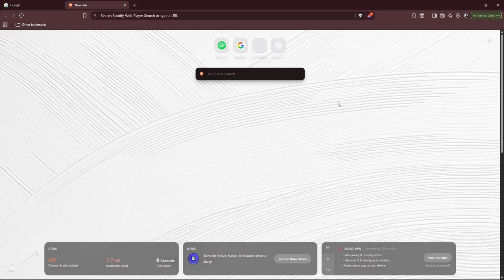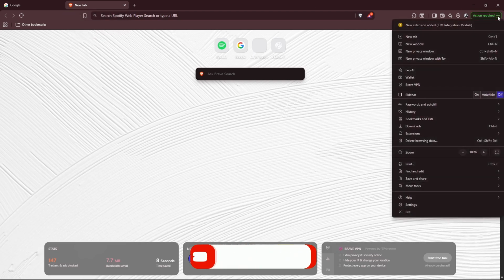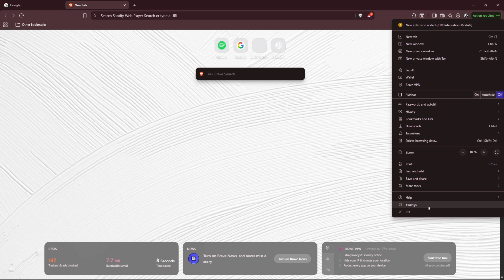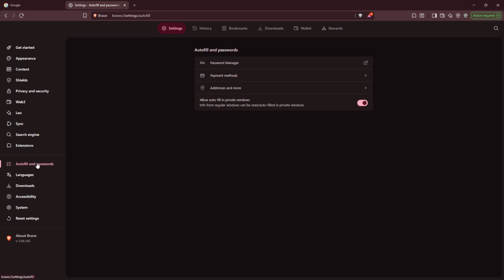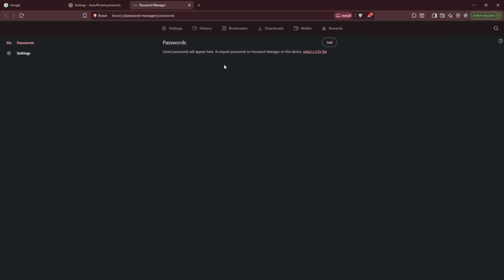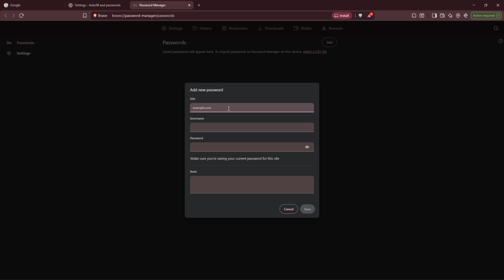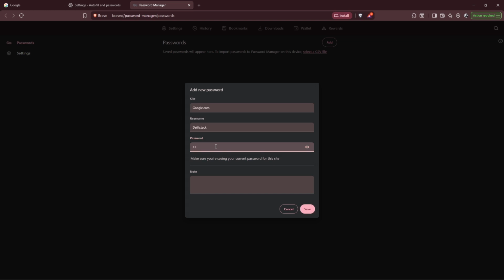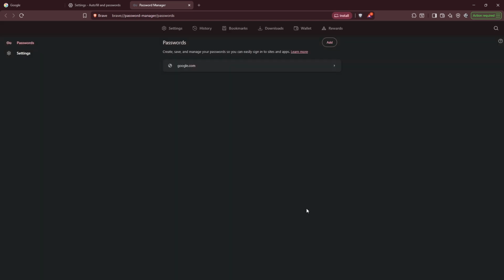Save Passwords in Brave Browser | Full Step-by-Step Tutorial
In this Delftstack tutorial, you'll learn how to save, view, and manage passwords in the Brave Browser using its built-in password manager 🦁. Stop forgetting login details and start browsing faster and more securely. This step-by-step guide walks you through automatic password saving, manual password entry, and managing saved credentials across websites for a smooth and safe browsing experience.

✅ How to save passwords automatically in Brave Browser
✅ How to manually add and edit saved passwords
✅ How to access and use Brave's Password Manager
✅ How to view saved passwords and add hints
✅ How to manage passwords for multiple websites

⏳ Timestamps
⏱ 00:00 – Introduction
⏱ 00:02 – Welcome Back to Delf Stack
⏱ 00:03 – Overview of Saving Passwords in Brave
⏱ 00:10 – Auto-Save Passwords While Logging In
⏱ 00:26 – Open Brave Settings and Autofill Options
⏱ 00:47 – Access Password Manager and Add New Password
⏱ 00:58 – Enter Website, Username, and Password
⏱ 01:26 – Show Password and Add Hints
⏱ 01:38 – Save Password and Manage Saved Sites
⏱ 02:02 – Summary, Like, Subscribe, and Comment

📌 Summary
Brave Browser includes a powerful and easy-to-use password manager that helps you store and manage login credentials securely. In this video, you learned how to enable password saving, manually add passwords, and manage saved logins efficiently. This tutorial is ideal for anyone looking to improve security and productivity while browsing the web.